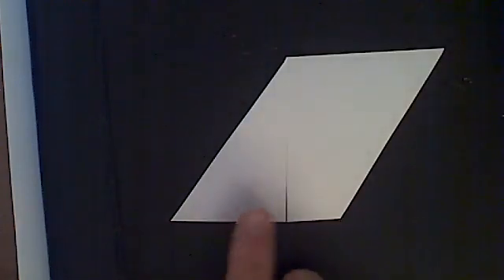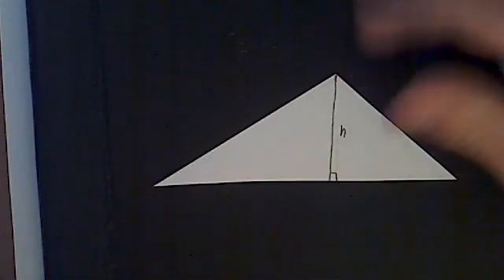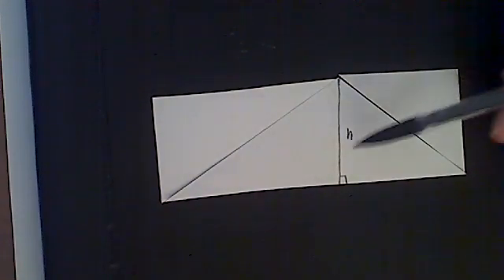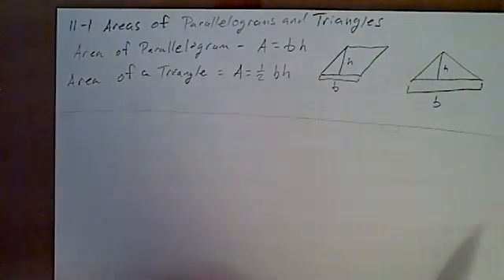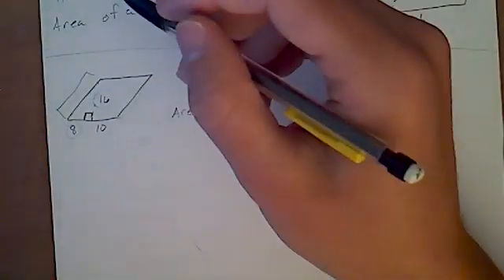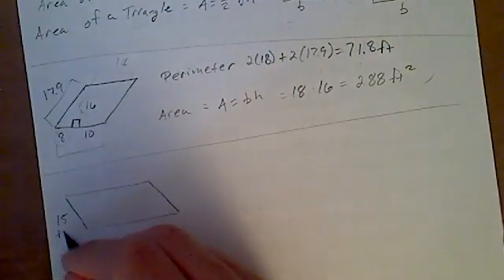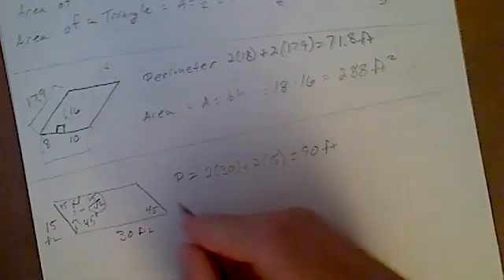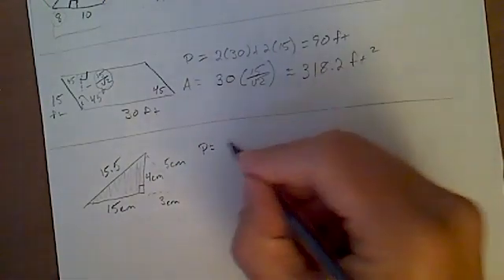10 1 Areas of Parallelograms and Triangles